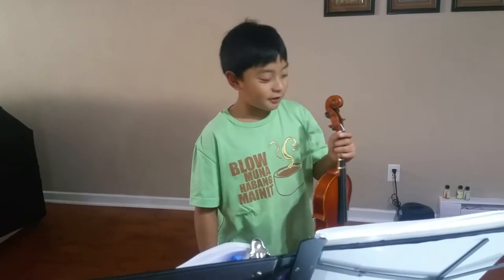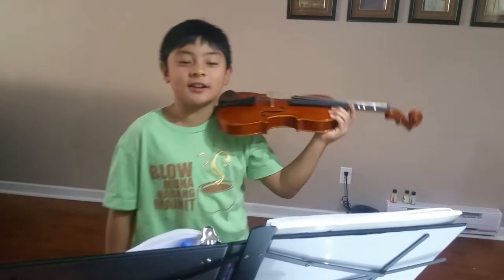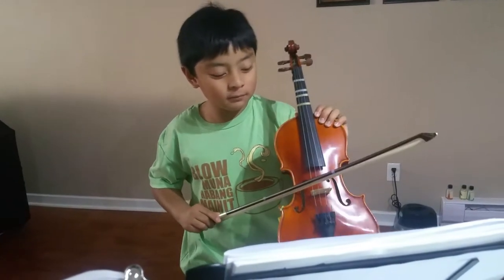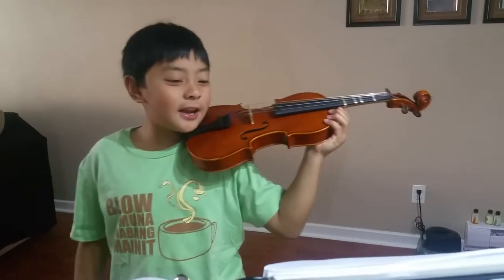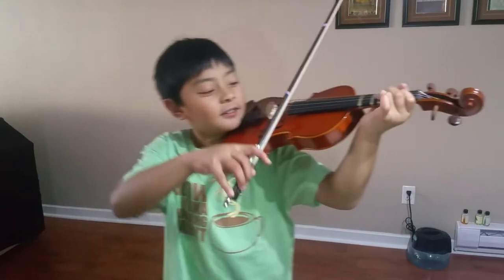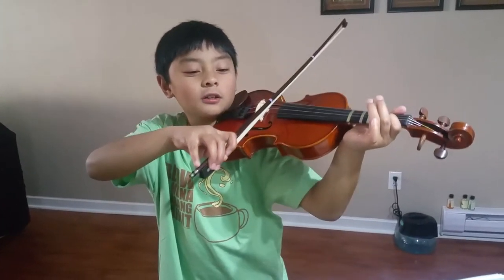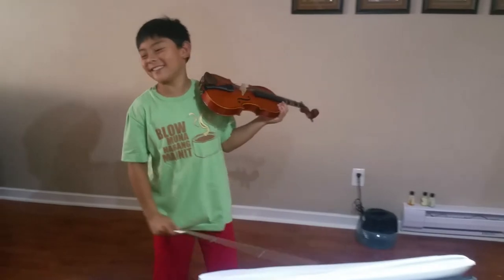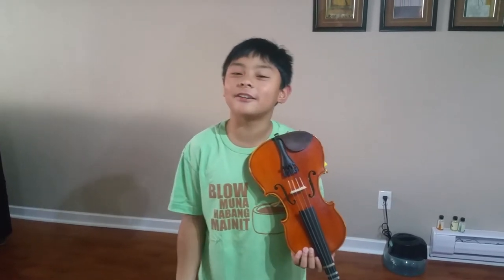Gavin Plays In Ancient Times - Violin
Gavin Plays Violin lessons. In ancient times Piece.